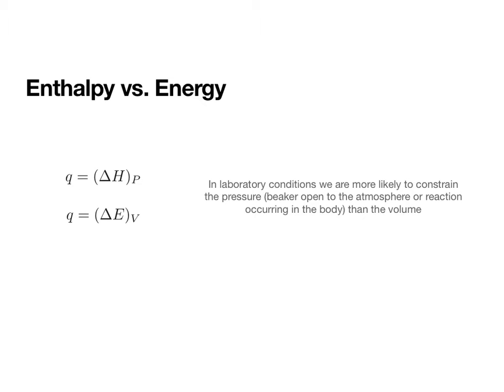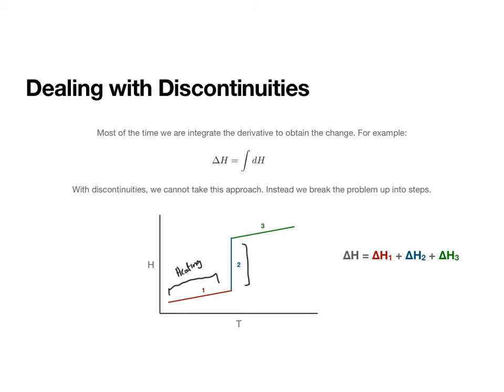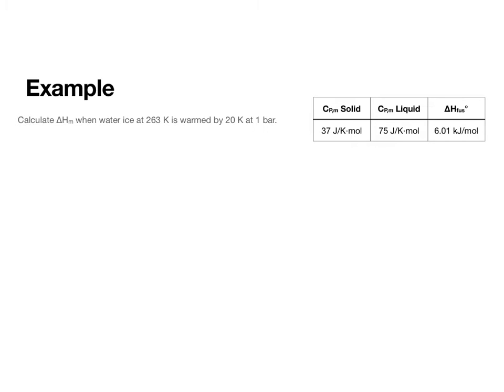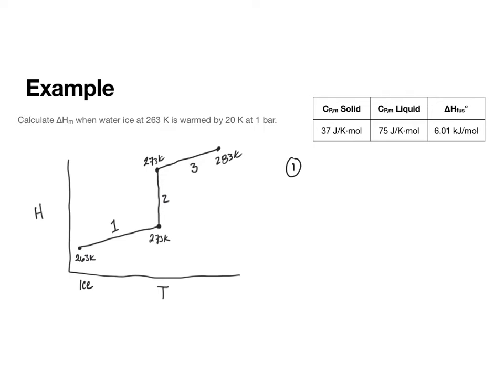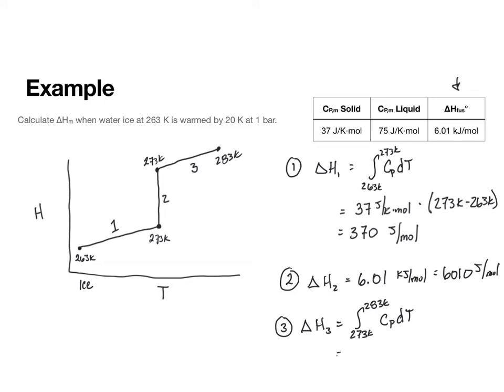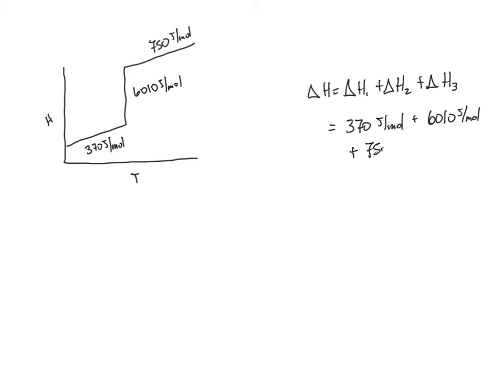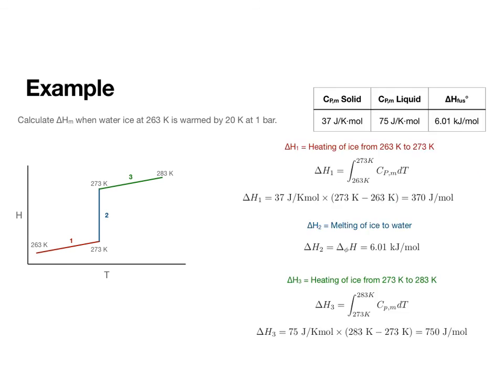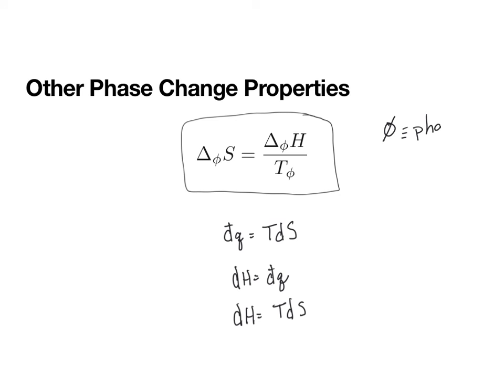Heating Curves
Calculating the enthalpy of heating and phase change processes.